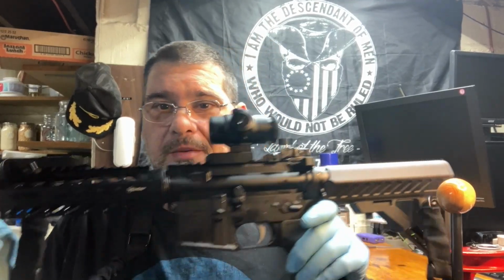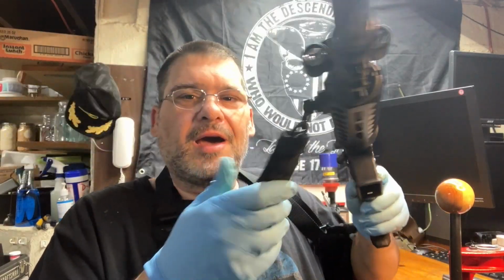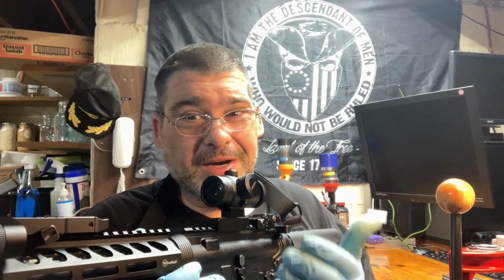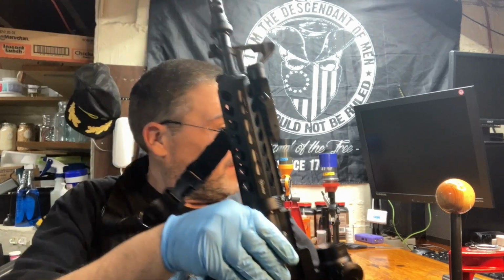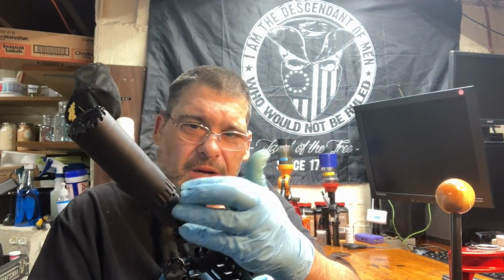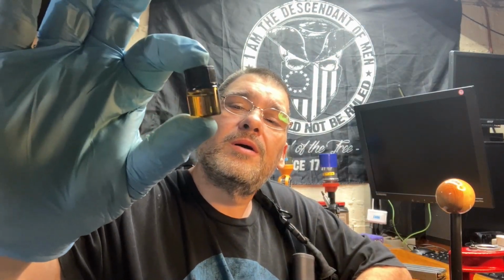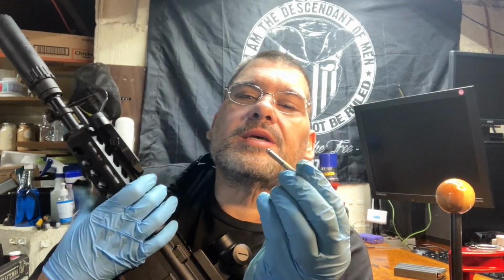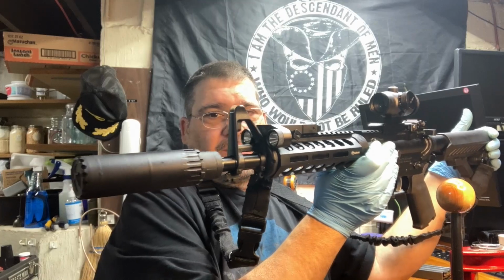My AR-15 SBR / Suppressor - A Tour on My Build!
Brinyte XP22, Yankee Hill Machine Suppressor (Silencer), 10.5 Inch Palmettor State Armory Upper and Lower, and Monstrom 1X Scope, Magpull Pistor Grip.